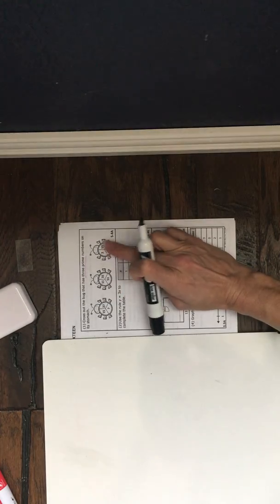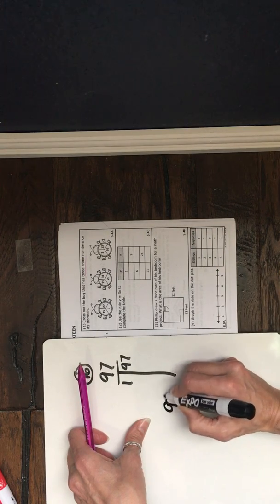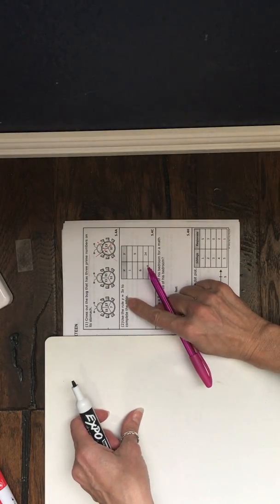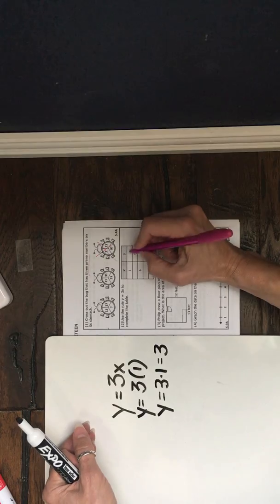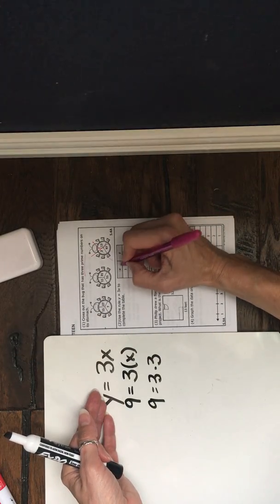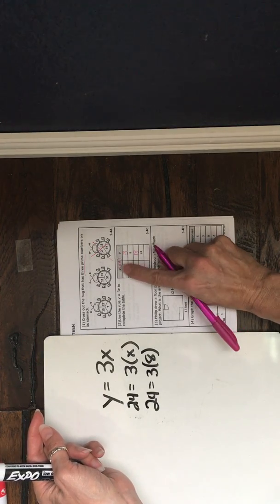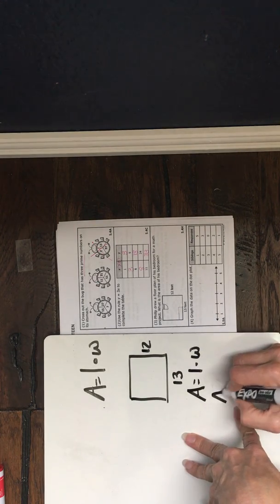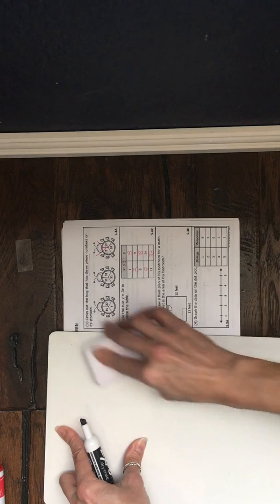30 Day Review Packet - Day 16 (right side)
Sorry this is sideways too, lol! I figured it out half way through day 17.
grace boys and girls...asking for technology grace. :)